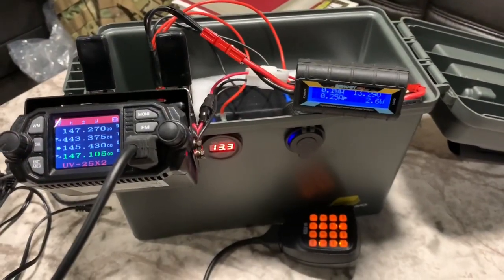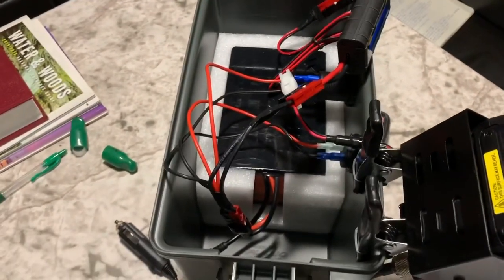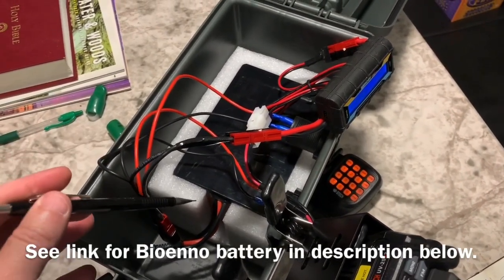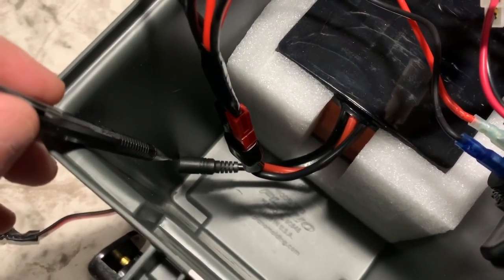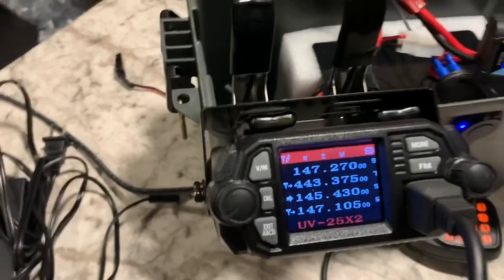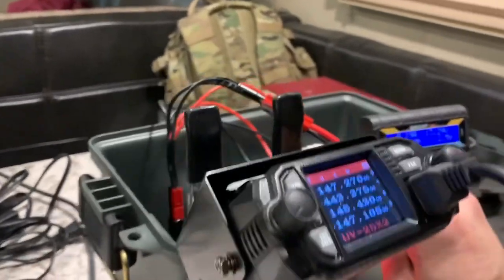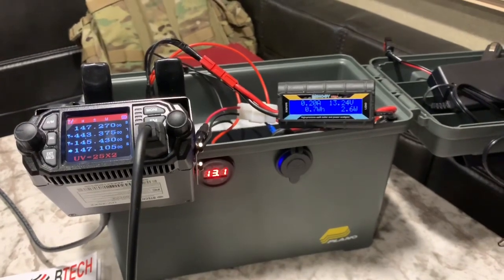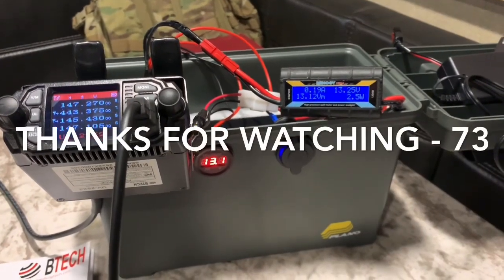Portable Radio Comms! BTECH UV-25X2 - 2m / 70cm Go Box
Overview of a go-box / kit setup using a BTECH UV-25X2 radio, a BioEnno 20Ah battery, and an Elk 2m/440 5-element log-periodic antenna for portable operations.